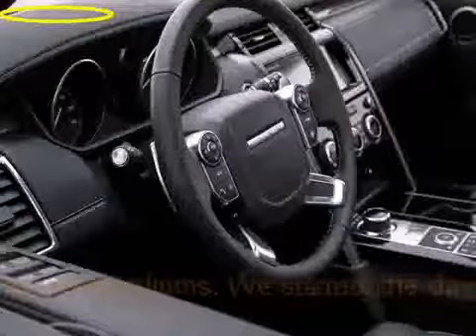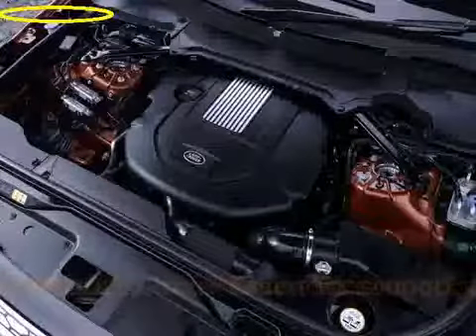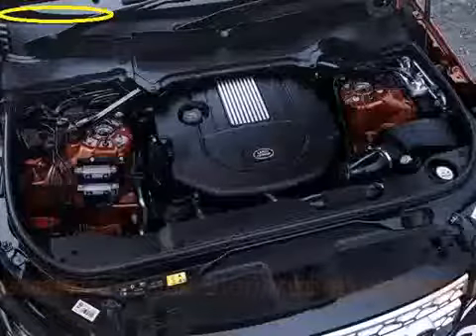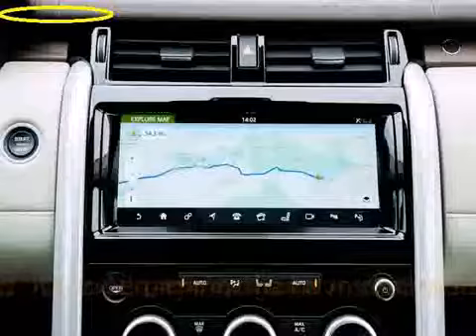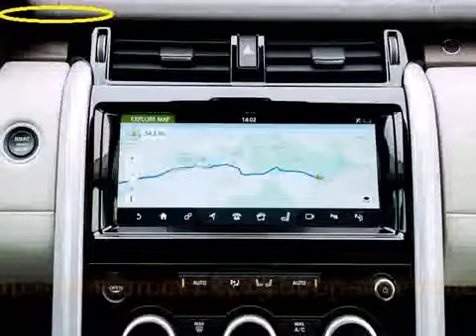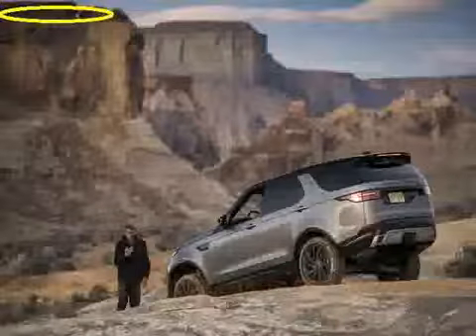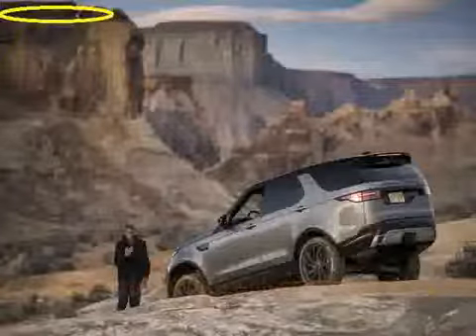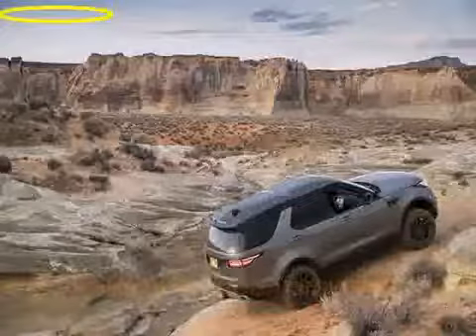2017 Land Rover Discovery Review Disco Is Back